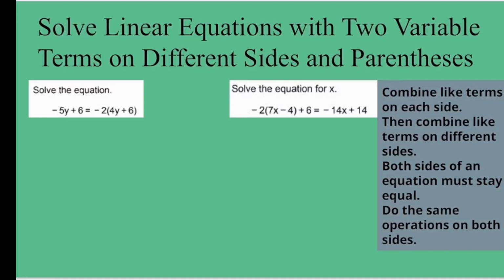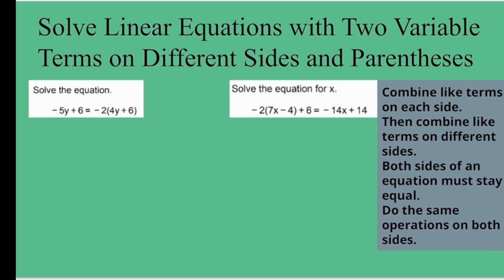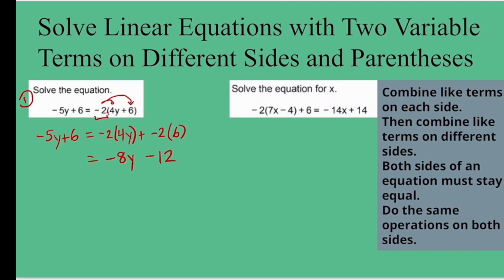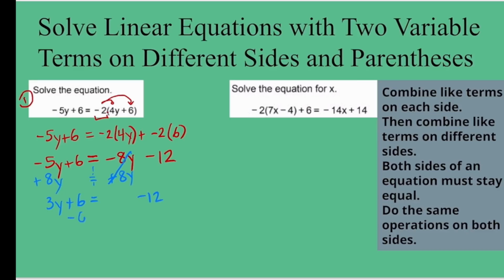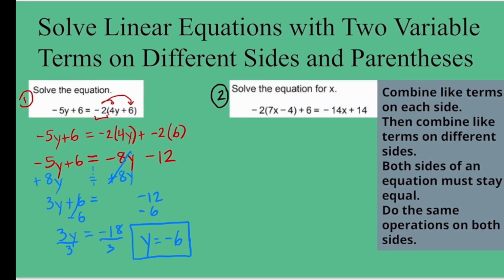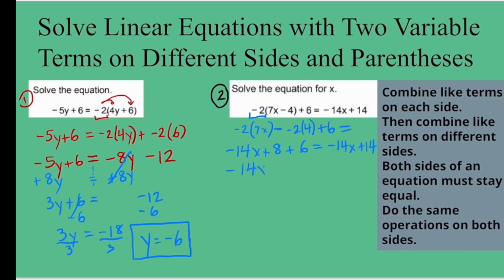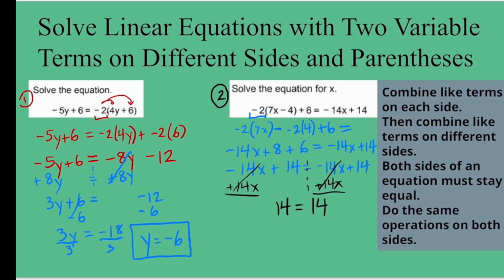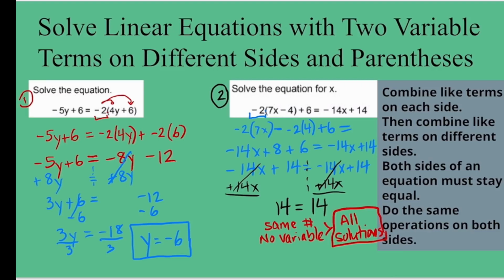Solve Linear Equations with Two Variable Terms on Different Sides and Parentheses